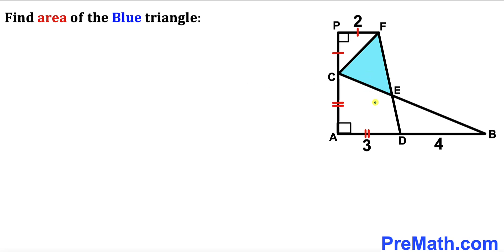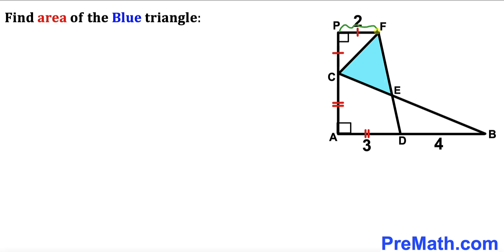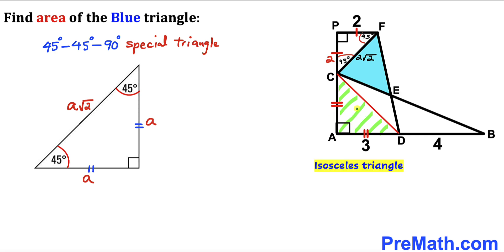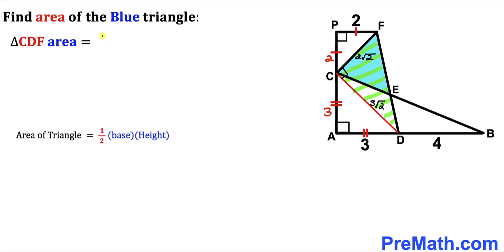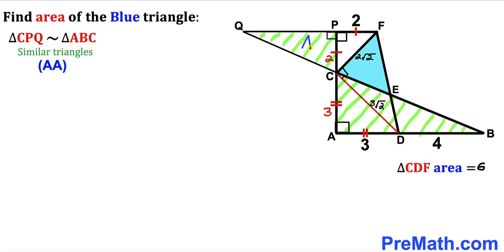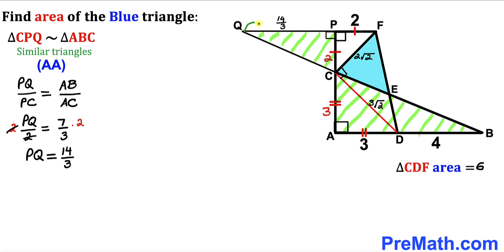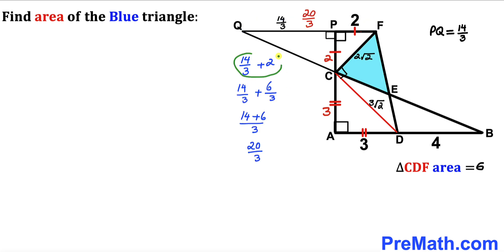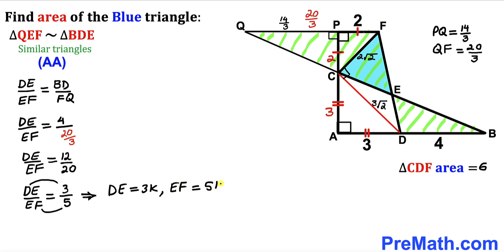Can you find area of the Blue shaded Triangle? | (Nice Geometry problem)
Learn how to  find the area of the  Yellow Triangle. Important Geometry and Algebra skills are also explained: similar Triangles; area of a triangle formula; isosceles triangles; Pythagorean Theorem. Step-by-step tutorial by PreMath.com

blackpenredpen
math olympics
olympiad exam
math olympiada
British Math Olympiad
olympics math
olympics mathematics
Number Theory
mathcounts
math at work
Pre Math
Olympiad Mathematics
Olympiad Question
Geometry
Geometry math
Geometry skills
Right triangles
imo
Competitive Exams
Competitive Exam
Calculate the Radius
Equilateral Triangle
Pythagorean Theorem
Right triangles
Radius
Circle
Quarter circle
coolmath
my maths
mathpapa
mymaths
cymath
sumdog
multiplication
ixl math
deltamath
reflex math
math genie
math way